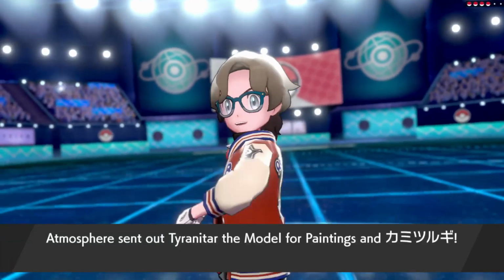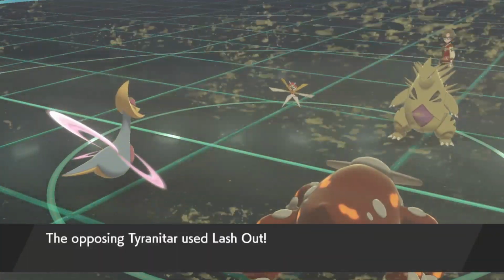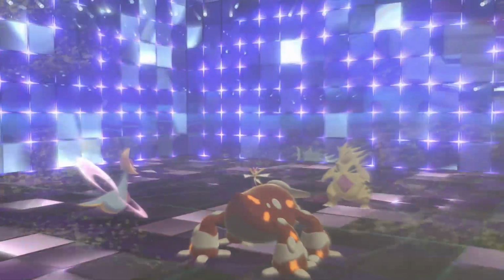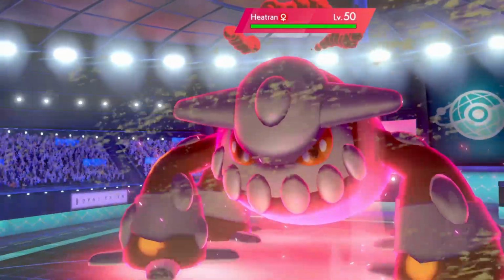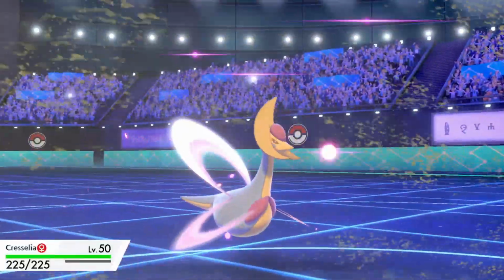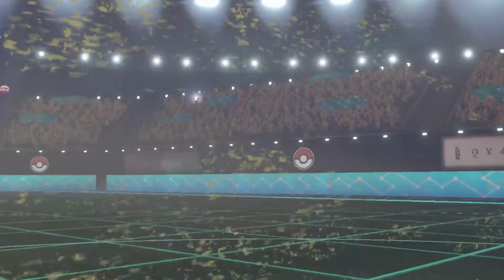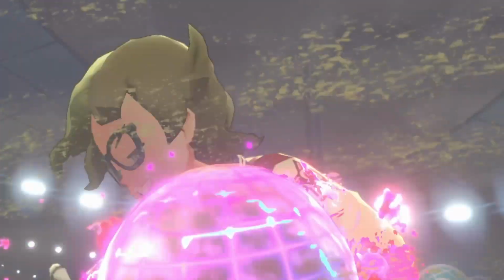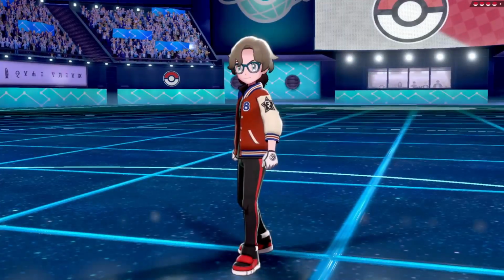The Most BROKEN Series 7 Pair? | Landorus+Cresselia Pokemon Sword/Shield Competitive Guide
Hope you enjoyed today's video, tried some new editing and footage, so let me know how you liked it!